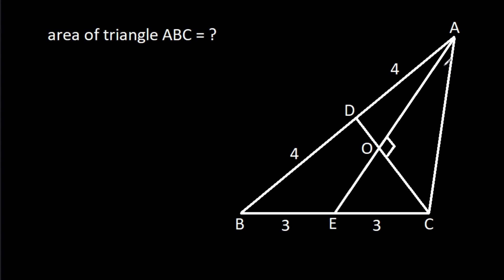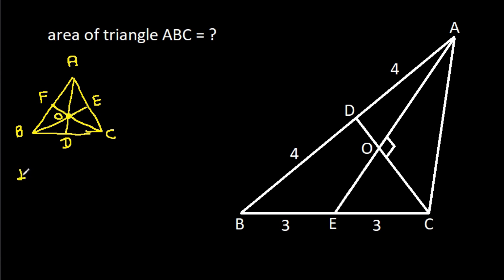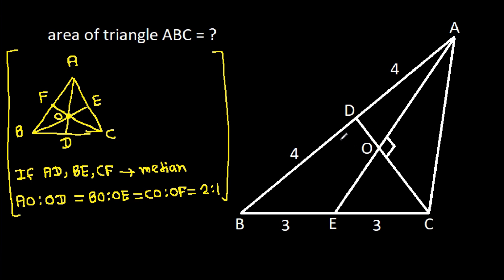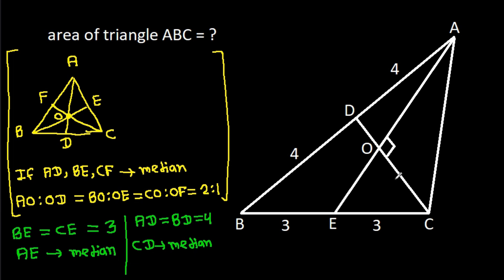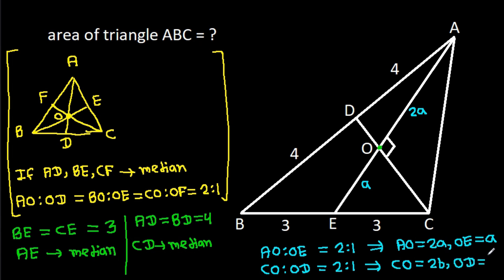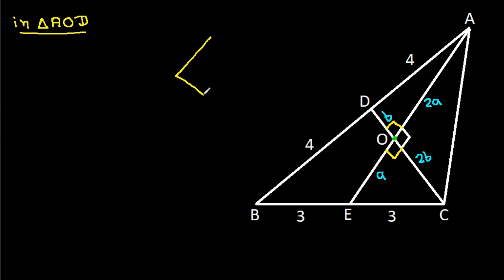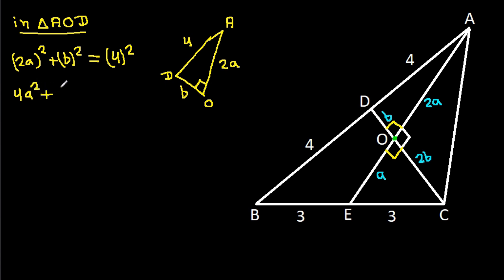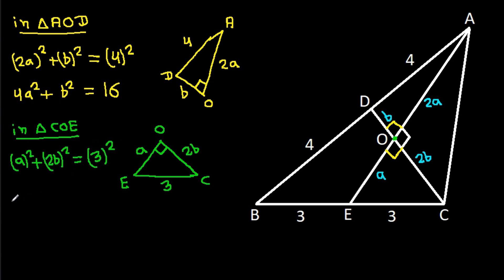Math Olympiad Challenge | Find the area of the triangle | Geometry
Find the area of the triangle | Olympiad Mathematics | A Nice Geometry Problem